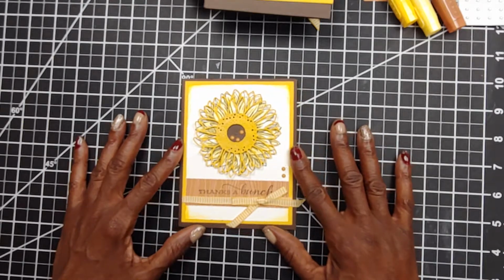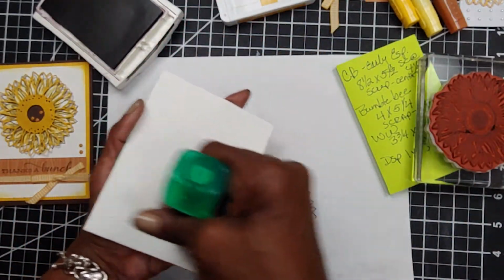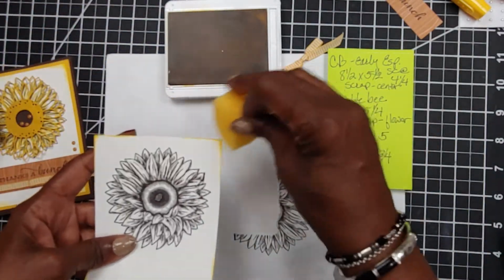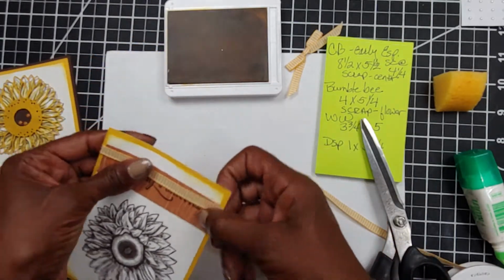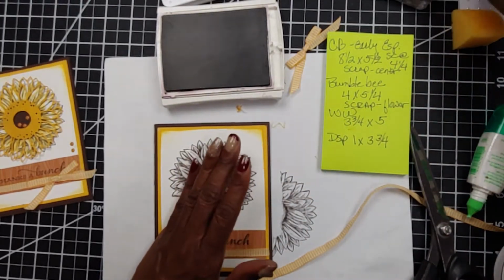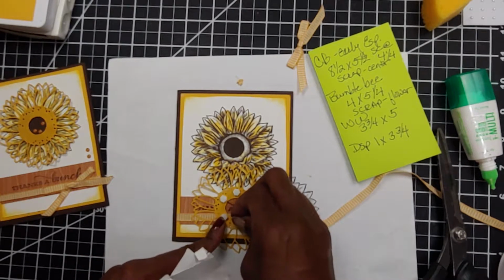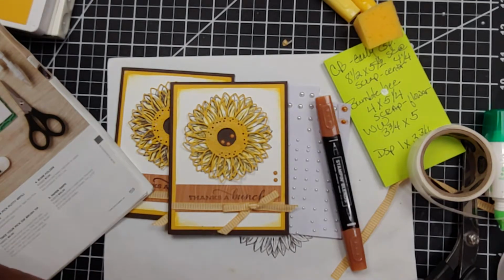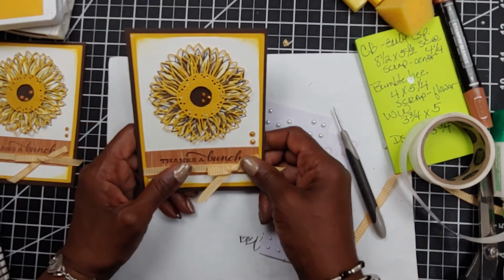Sunflower06HC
• 2020–2022 In Color 6" X 6" (15.2 X 15.2 Cm) Designer Series Paper [153070] $11.50 ——